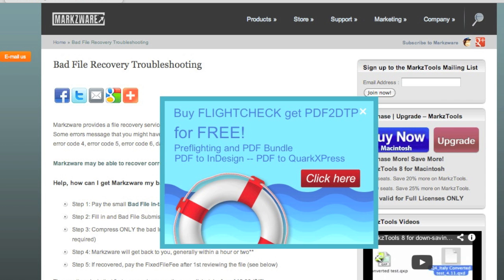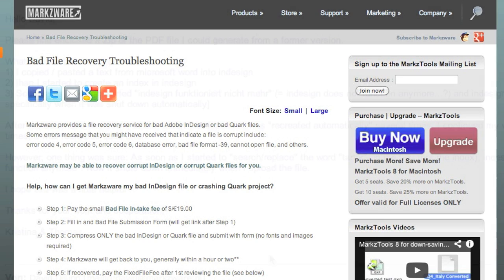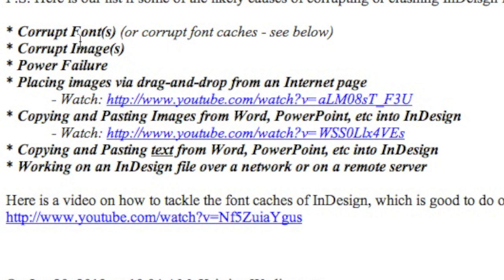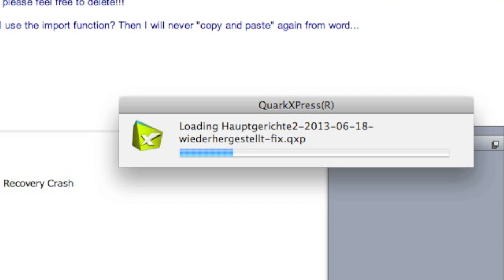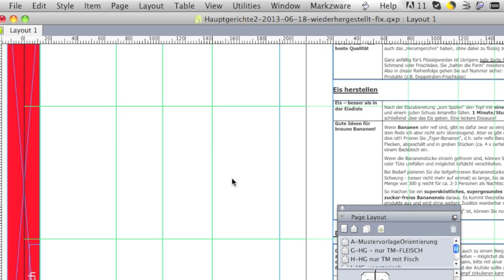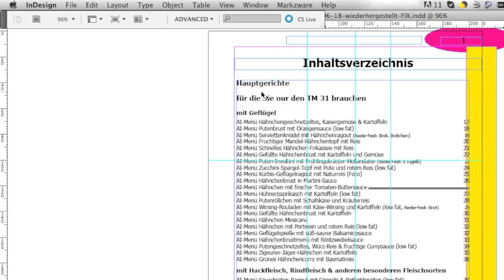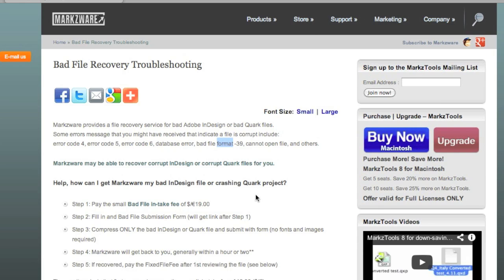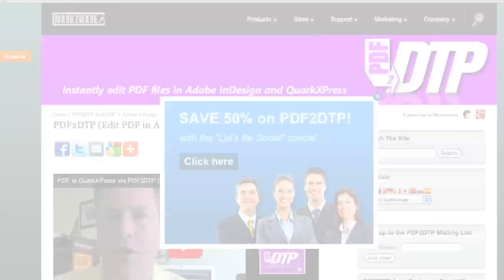Copy and Pasting Text from Word into InDesign Problems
Copy and Pasting Text from Word into InDesign Problems: This customer sent us this file and we had a back-and-forth on what caused it to corrupt. It came down to the fact that they had copy and pasted text from Word into InDesign.

This copy and pasting text from Word into InDesign was pinpointed to an exact page. I could delete that page, via the Markzware File Recovery Service, to fix their bad InDesign file! Learn more about our InDesign file recovery service:

Markzware's DTP File Recovery Service (to salvage Adobe InDesign and QuarkXPress documents)